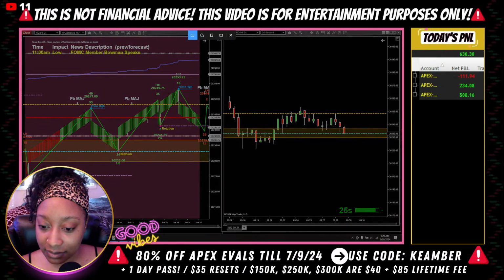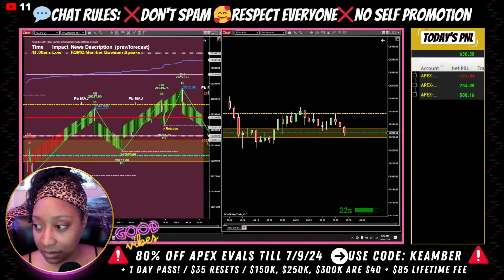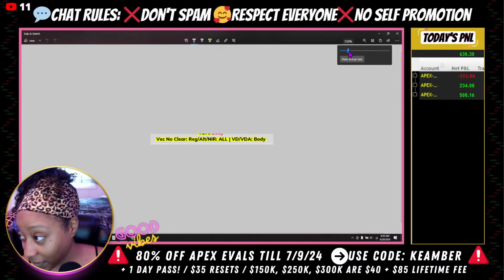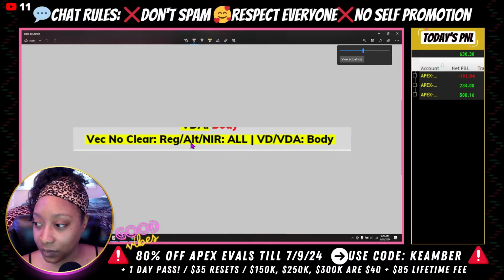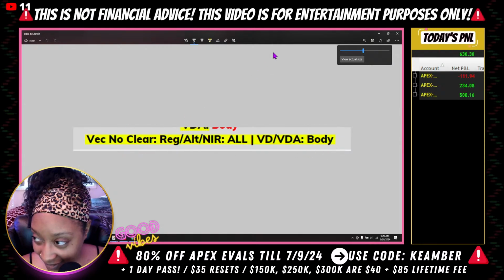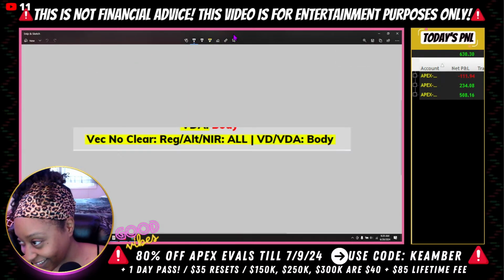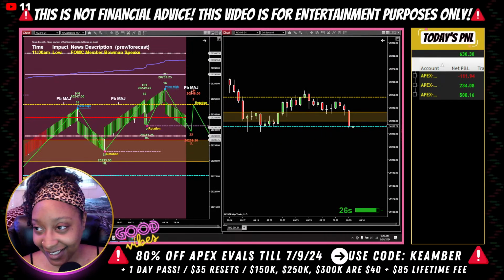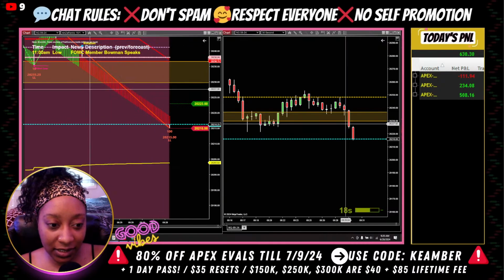$25 PROFIT! LIVE Day Trading Nasdaq Futures! | Apex Trader Funding - June 28, 2024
💻 Welcome to today's Nasdaq Futures LIVE Stream. Tune in as I trade my Apex Trader Funding accounts & give a LIVE analysis of the fast-paced realm of the Nasdaq Futures market during the most volatile hours of the New York trading session.

💬Chat Rules: I'm cool with almost everything...EXCEPT...
❌Don't spam
👊🏾Keep your racist comments to yourself
🥰Respect everyone
❌No self promotion...it's disrespectful
🔖English only please!

📝Here are my trading deets:
Trading Platform: NinjaTrader 8 [version 8.0.26]
Instrument: Nasdaq Futures NQ
Strategy: Scalping